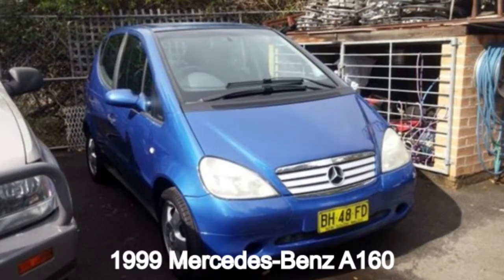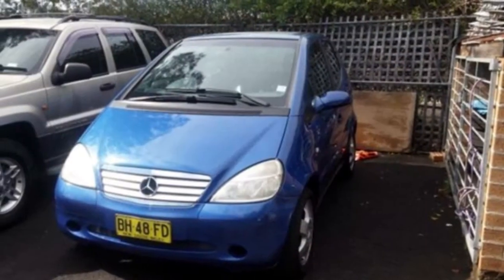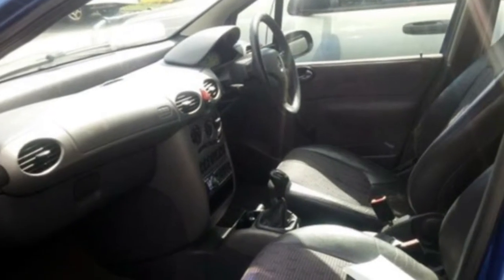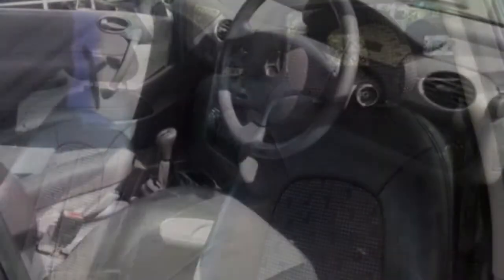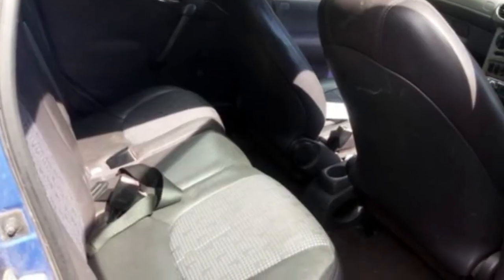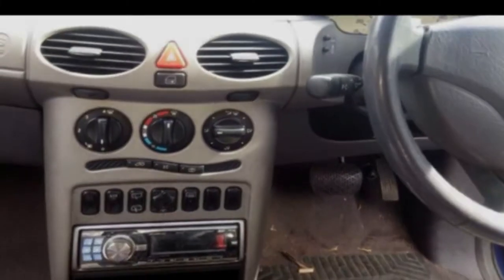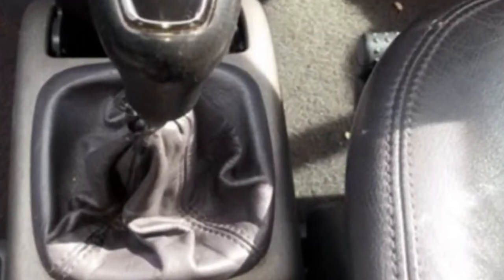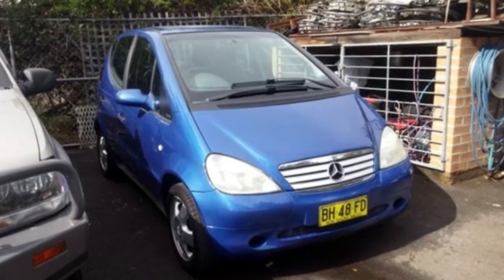1999 Mercedes-Benz A160 Classic Blue 5 Speed Sequential Manual Hatchback